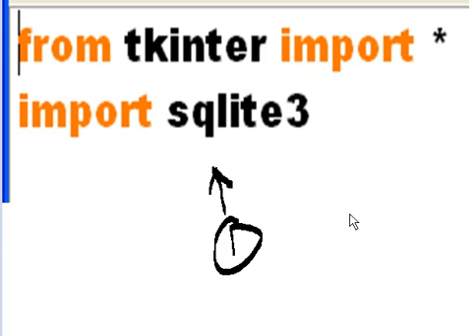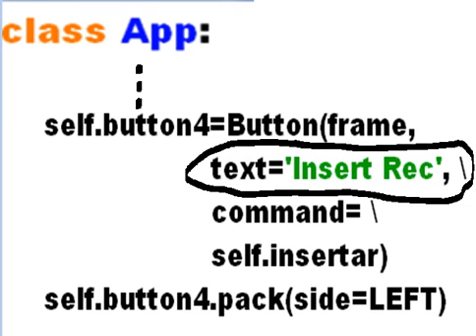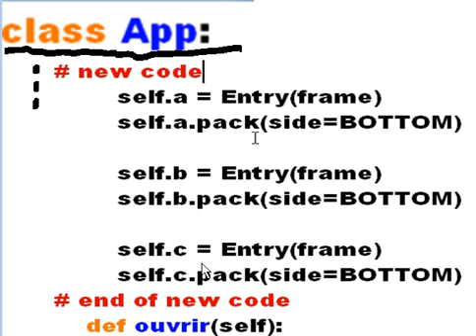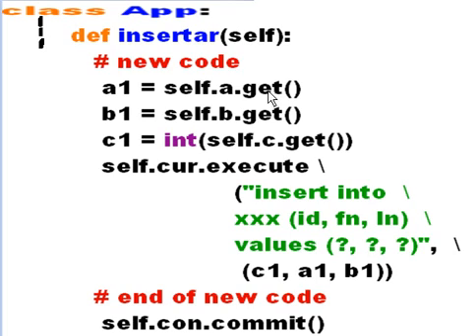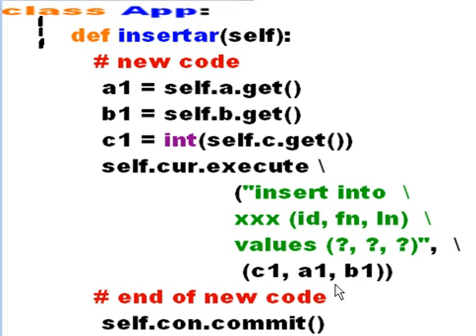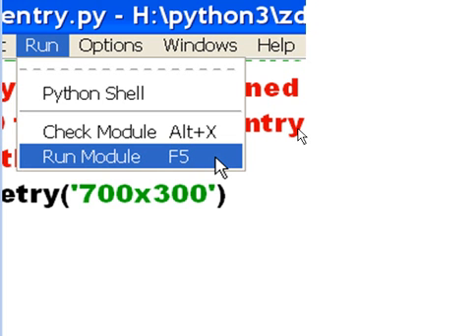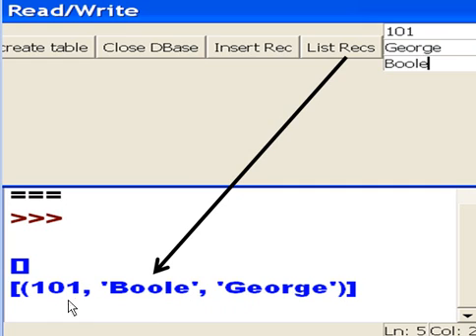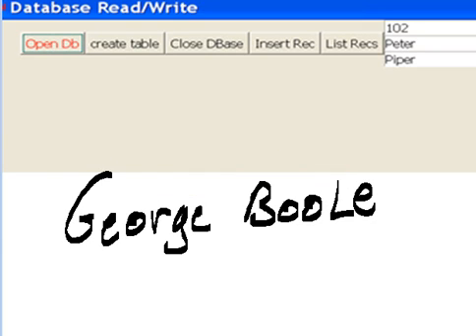Python Step06 GUI Dbase Iface Write Data in Entry Boxes to dbase - Final Step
# Here is my source code for python 3.3,  Good Luck
import sqlite3

class App:

    def __init__(self,master):
        frame = Frame(master)
        frame.pack()
# new code
        a = StringVar()
        b = StringVar()
        a1 = StringVar()
        b1 = StringVar()
        c = StringVar()
# end of new code
        self.button=Button(frame,  \
                           text="Open Db",  \
                           fg="red", \
                           command=self.ouvrir)
        self.button.pack(side=LEFT)

        self.button2=Button(frame,  \
                            text="create table",  \
                            command=self.tabluh)
        self.button2.pack(side=LEFT)

        self.button3=Button(frame, text= \
                            "Close DBase",  \
                            command=self.fermer)
        self.button3.pack(side=LEFT)

        self.button4=Button(frame,
                            text='Insert Rec', \
                            command= \
                            self.insertar)
        self.button4.pack(side=LEFT)

        self.button5 = Button(frame, \
                              text = 'List Recs', \
                              command=self.listar)
        self.button5.pack(side=LEFT)
# new code
        self.a = Entry(frame)
        self.a.pack(side=BOTTOM)

        self.b = Entry(frame)
        self.b.pack(side=BOTTOM)

        self.c = Entry(frame)
        self.c.pack(side=BOTTOM)
    def ouvrir(self):
        self.con=sqlite3.connect('maddb')
        self.cur = self.con.cursor()

    def tabluh(self):
        self.cur=self.con.cursor()
        self.cur.execute('''CREATE TABLE xxx(
                                       id INTEGER,
                                       fn stringvar(10),
                                       ln stringvar(10))''')

    def fermer(self):
        self.con.close()

    def insertar(self):
       # new code
        a1 = self.a.get()
        b1 = self.b.get()
        c1 = int(self.c.get())
        self.cur.execute \
                         ("insert into  \
                         xxx (id, fn, ln)  \
                         values (?, ?, ?)",  \
                          (c1, a1, b1))
        self.con.commit()

    def listar(self):
        self.cur.execute('SELECT * FROM xxx')
        print(self.cur.fetchall())
# previous testing of data
a1 = self.a.get
b1 = self.b.get
print(a1,b1)
# end of previous testing

# remember, I am hard coding the
# record only for didactic purposes
# in a later lesson, soon to come,
# we will create text boxes fill
# them in with data
# and insert them, into the dbase
# but first we must see the simple
# technique for doing this, and we
# must see it ... in as simple a way as
# possible.
# then, we can easily understand
# how to do this with textbox data.

root = Tk()
root.title("Database Read/Write")
# geometry has been widened
# from 500 to 700 due to entry
# box lengths
root.geometry('700x300')
# end of changes

# I need a frame to hold other widgets
# I will feed root to this Frame

app = App(root)
root.mainloop()